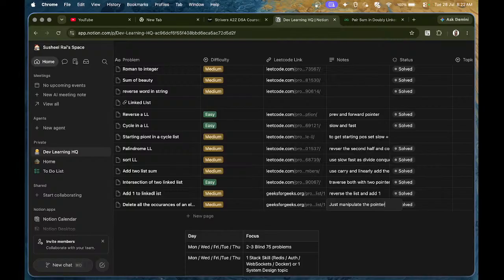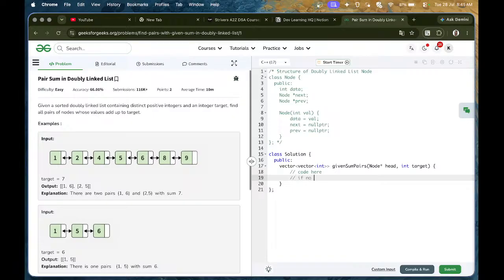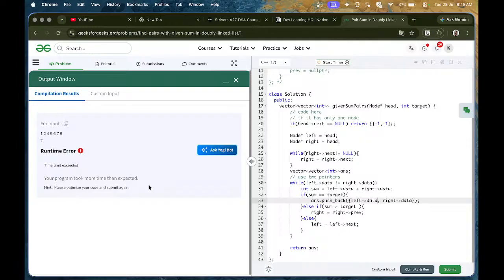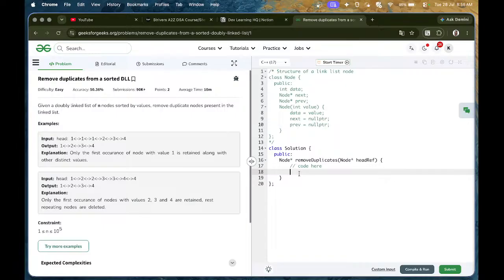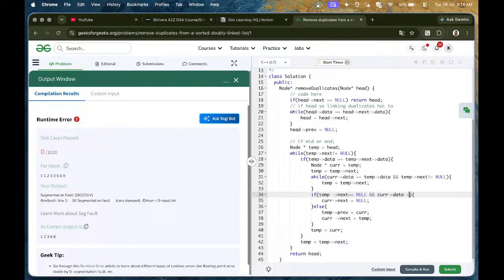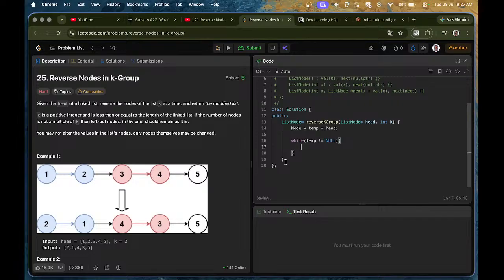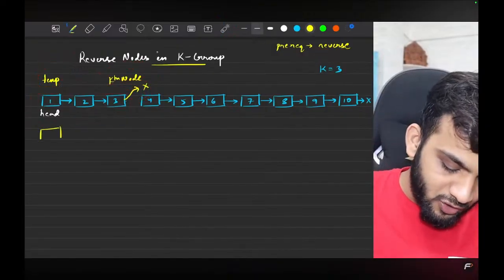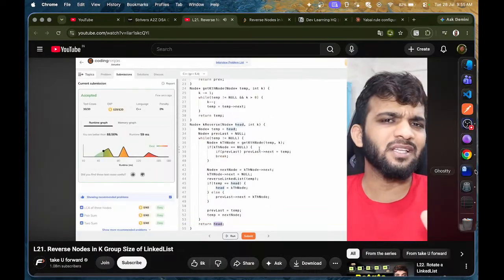Day 5 Learning advanced backend & DSA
We will be solving some dsa, learn system design and then code small projects to get the contrast of the theory that we learn.